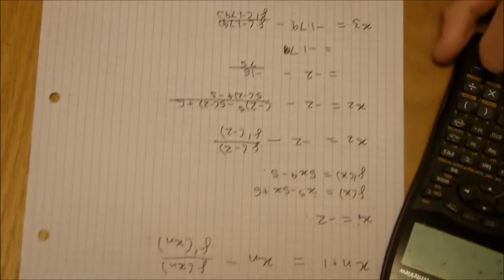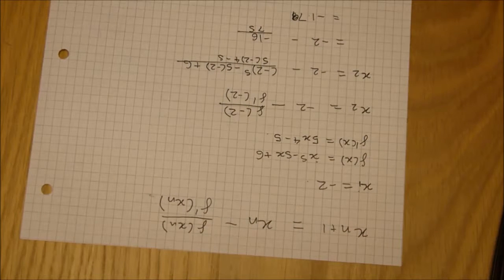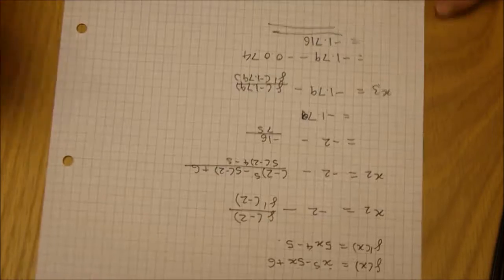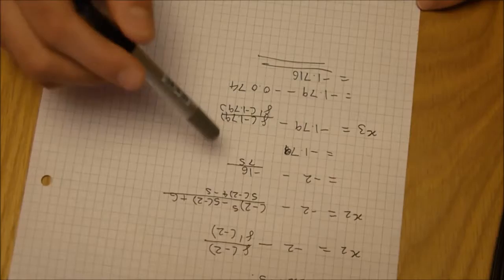Numerical methods - AQA A level Further Mathematics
How to do numerical reasoning using roots, bisection method, linear interpolation and the Newton Rhapson iterative method. This has specification reference 3.10. I(1-2)